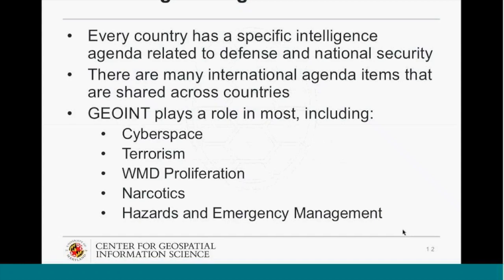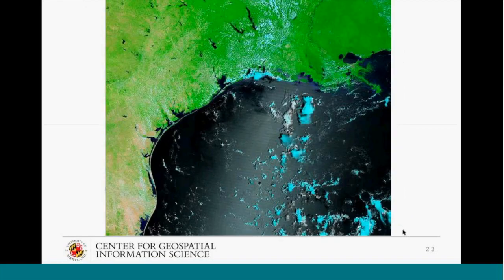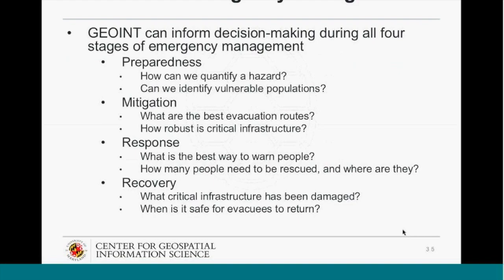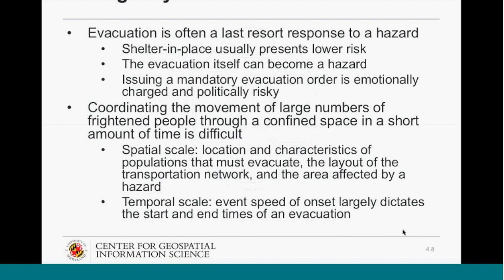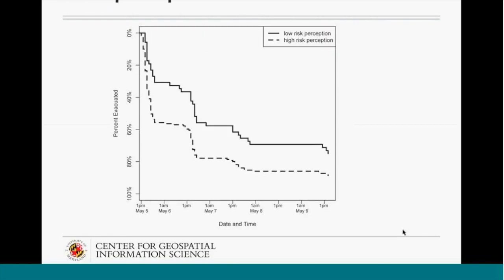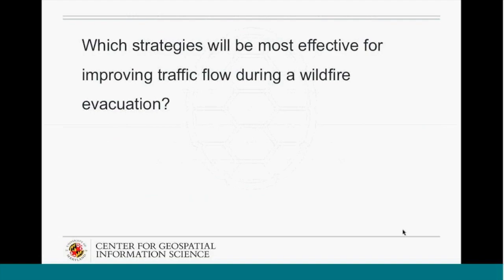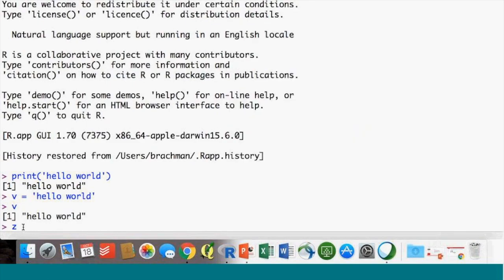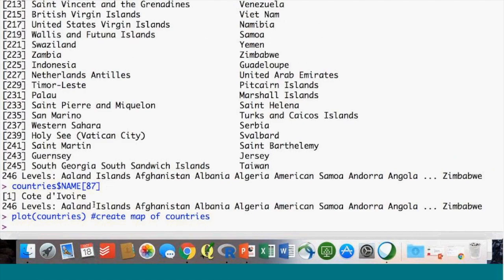GEOG 661 Lecture 7 - Hazards